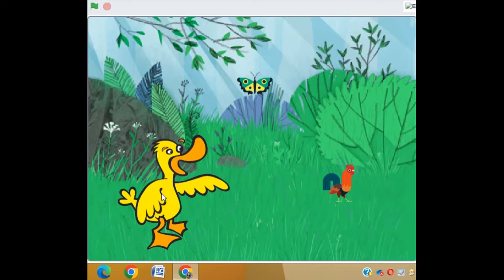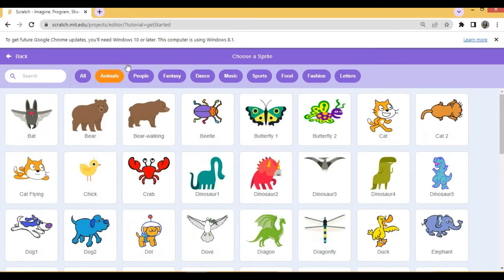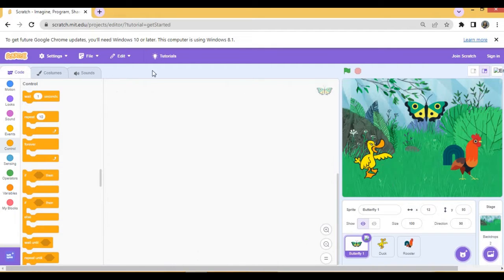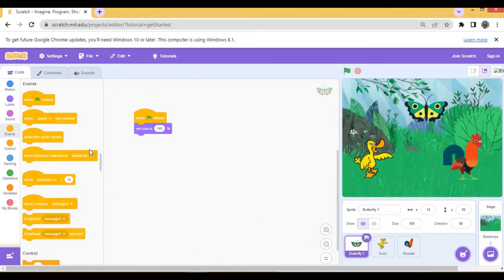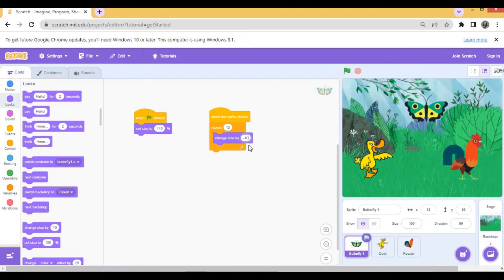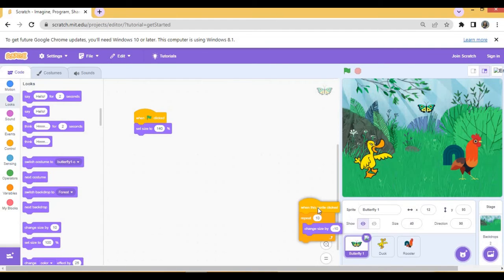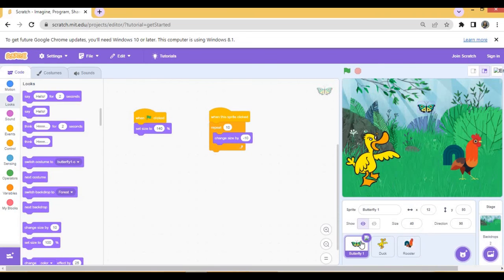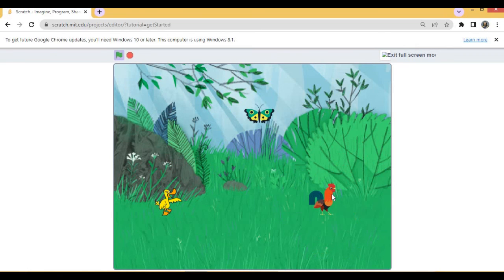Scratch Tutorial | To Make the Sprite Smaller | Coding for Kids